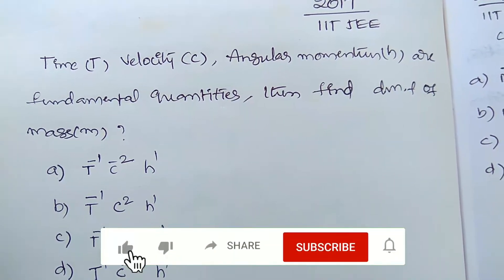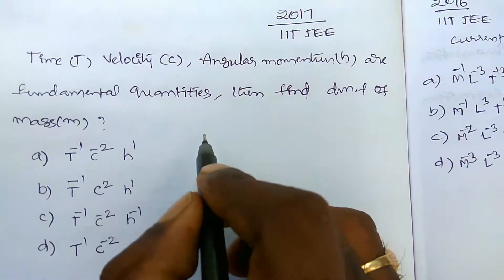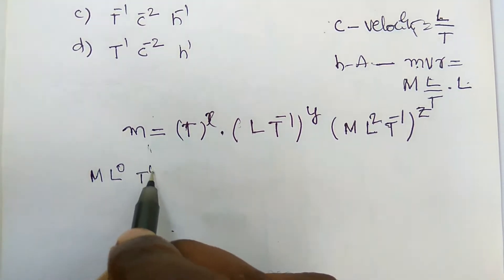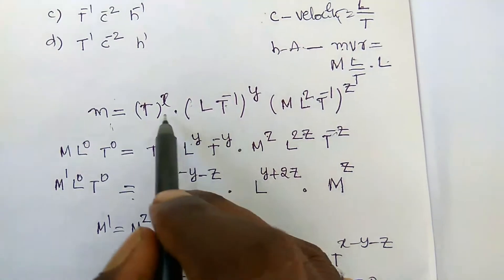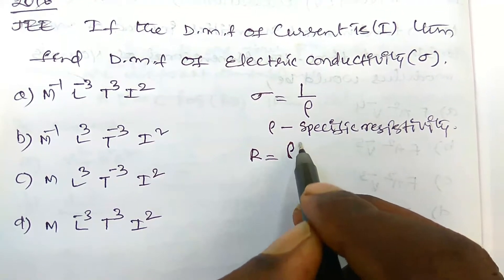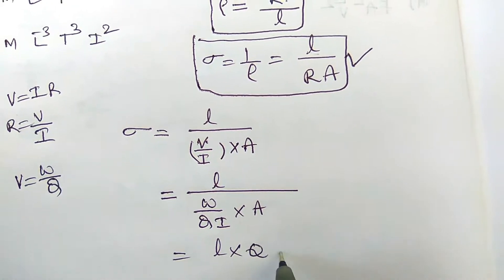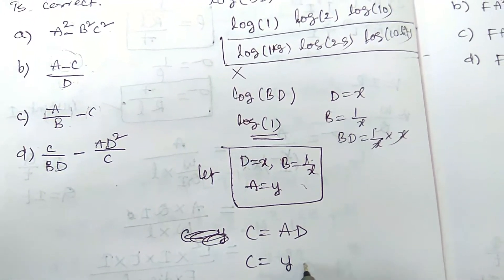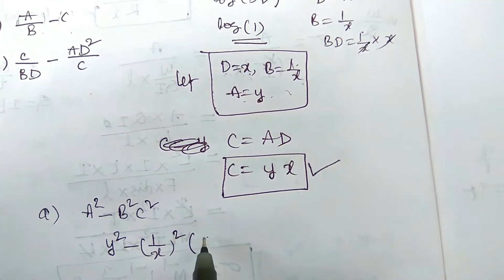Dimensional Analysis~class11 || Units and Measurements || IIT JEE~NEET..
in this video
solved previous jee last 3yrs i.e 2017,2016.

మీ అందరి support ఉంటుందని ఆశిస్తున్నా...
thankyou